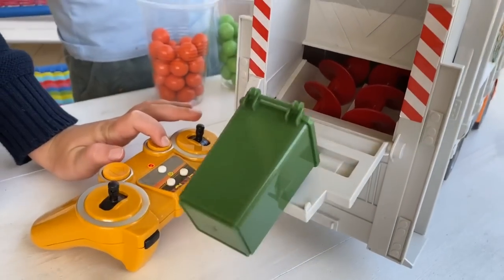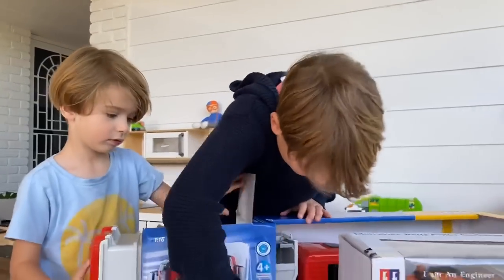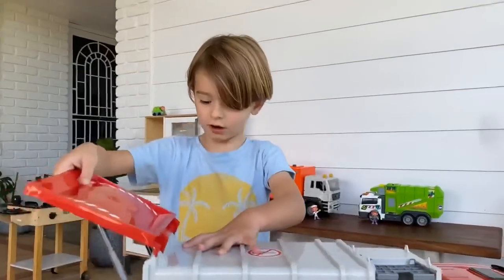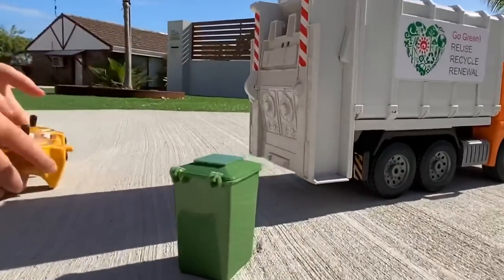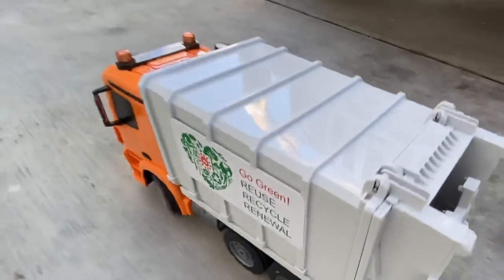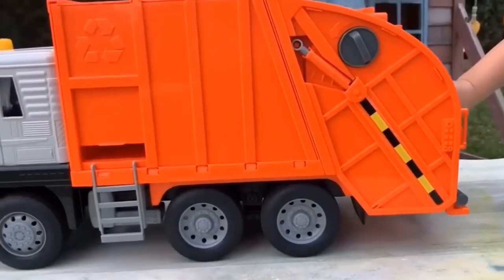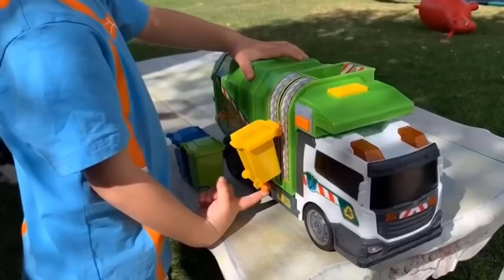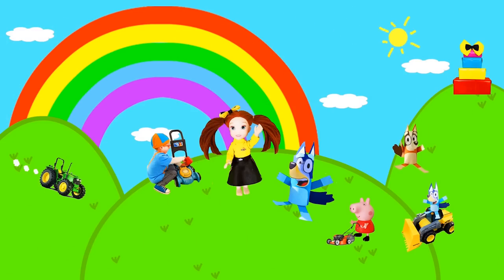♻️Garbage Trucks for Kids♻️ | BLiPPi Toy | Remote control Brüder Rubbish Truck | min min playtime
Garbage truck video for children with remote control rubbish truck and brüder recycle trash truck. BLiPPi toys garbage truck pretend play video for kids.

Unboxing two new garbage truck rubbish truck toys for kids and toddlers. The new rubbish trucks are so much fun, use the remote control to lift the trash cans into the recycle truck. We play with m&m candy as rubbish for the toy garbage trucks. BLiPPi toy has to chase the rubbish truck to get his trash bins empty.

We are learning about real garbage trucks today. We learn about the side loading garbage truck, the front loading trash truck and the back loading recycling trash truck.

Our BLiPPi toy is here to empty his new garbage truck toy at the dump. BLiPPi has fun waiting for the rubbish truck toys.

We love to make fun learning videos for children!

If your kids love Blippi, Emma Wiggle, Peppa Pig, Bluey and Bingo and pretend play check out our min min playtime playlist for lots of fun videos for toddlers and children.

We love to make videos about rubbish trucks and garbage truck toys, construction vehicles for kids, and lawn mowers, we have a lot of family friendly fun at min min playtime, be sure to check out all our videos for children!

Here at Let's Go Play, min min playtime we love to make fun learning videos for children.

Garbage truck in other language Мусоровозы,कचरा ट्रक,شاحنات القمامة,垃圾车,ng trak ng basura,ごみ収集車,쓰레기 차,